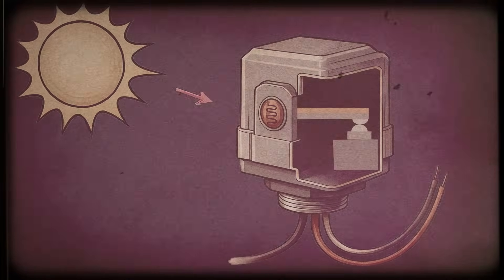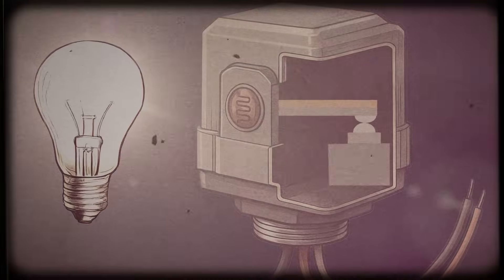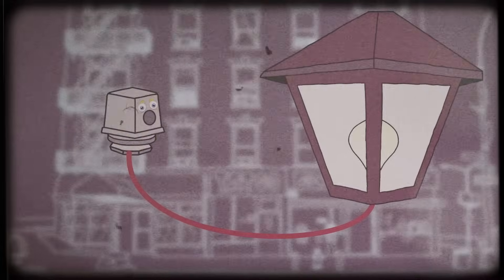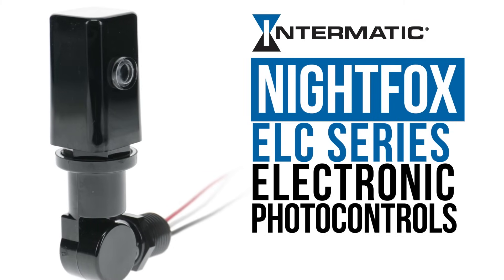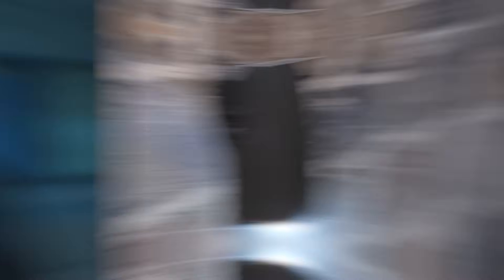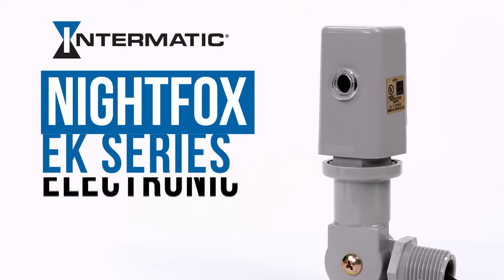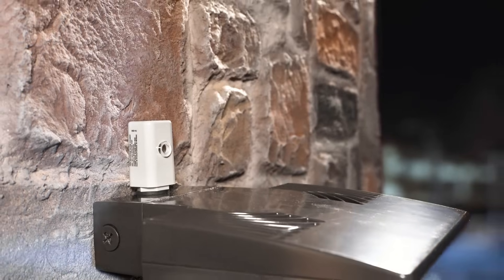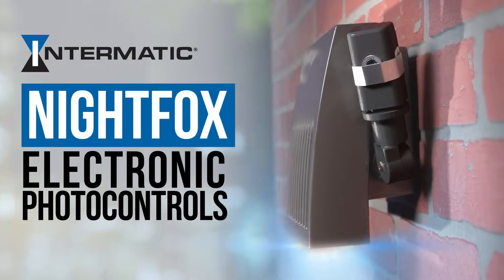Intermatic Nightfox ELC and EK series photocontrols are built for LED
Intermatic’s NightFox Standard & PRO Series Fixed Photocontrols are the smarter, longer-lasting choice for modern lighting control. In this video, we break down the key differences between traditional thermal photocontrols and the advanced electronic photocontrol technology found in Intermatic’s NightFox™ series. Learn how the NightFox design eliminates mechanical wear, resists LED in-rush current, and extends the lifespan of your lighting systems, saving you time, money, and maintenance headaches.
Key Topics Covered:
-- How thermal photocontrols work—and why they fail faster with LED lighting
-- What makes NightFox Standard & PRO Series more reliable
-- How NightFox solves the LED in-rush current problem
-- Why electronic photocontrols outperform bimetal designs

Say goodbye to worn-out bimetal strips and welded contacts. NightFox Photocontrols use precision electronic components and smart microprocessor technology to deliver reliable dusk-to-dawn lighting without the hassle.
Benefits of Switching to NightFox Photocontrols:
-- Longer lifespan than thermal controls
-- Consistent, accurate lighting performance
-- Increased energy efficiency
-- Reduced maintenance and fewer LED failures

Upgrade today to Intermatic’s NightFox PRO Series and take control of your lighting with cutting-edge technology that works when you need it to. Nothing more, nothing less!